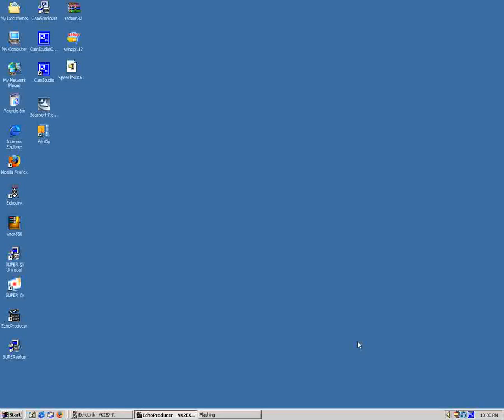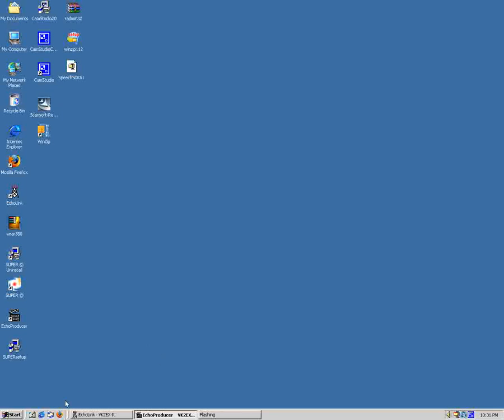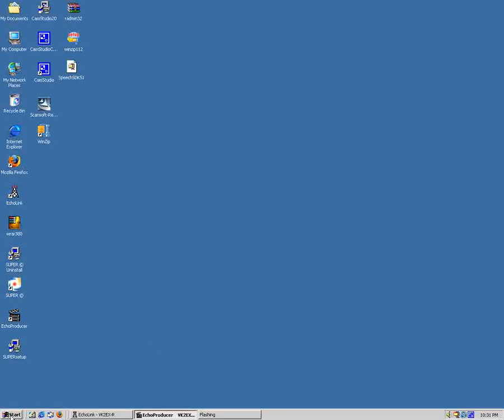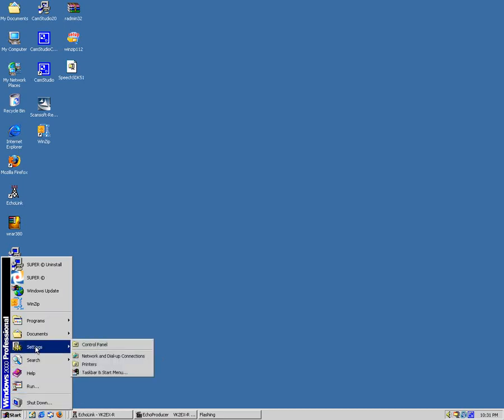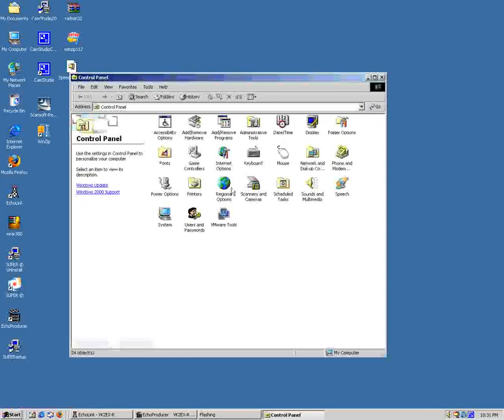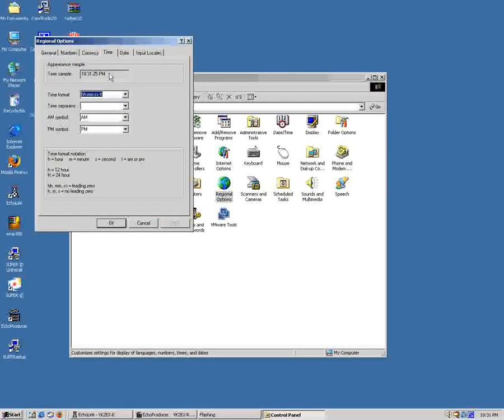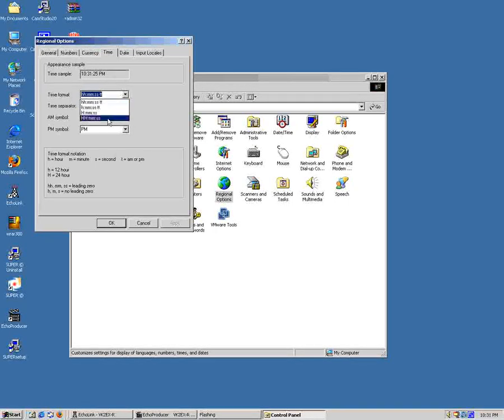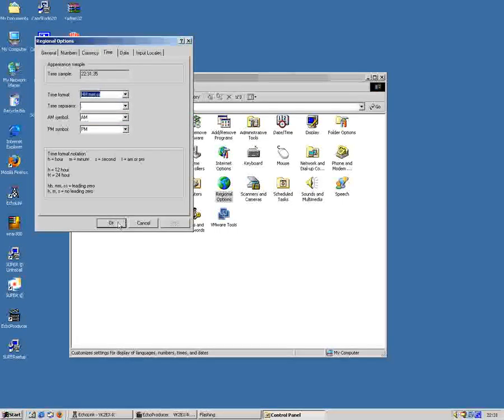Echo Producer PC Setup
PC initial setup for correct operation of Echo Producer